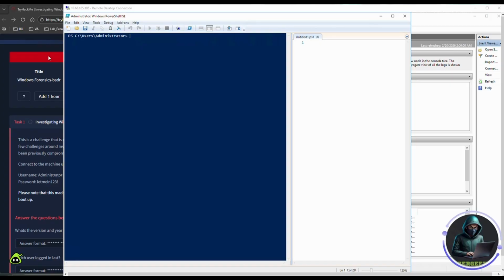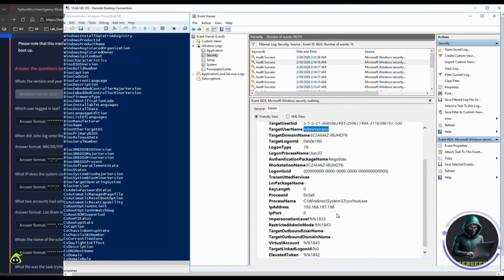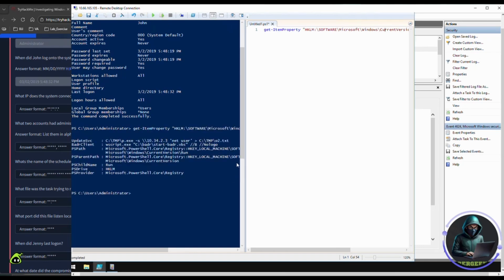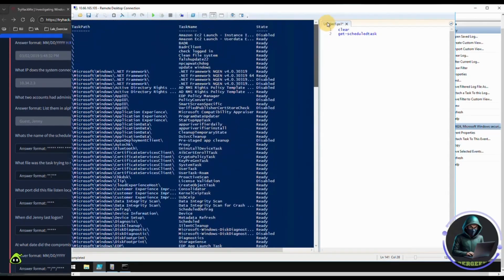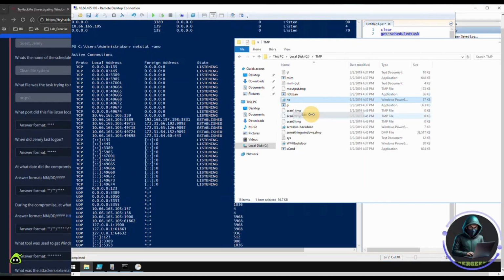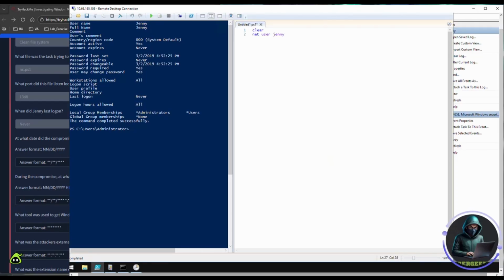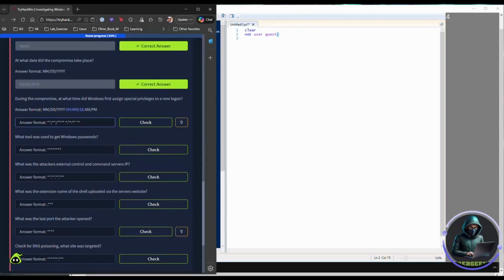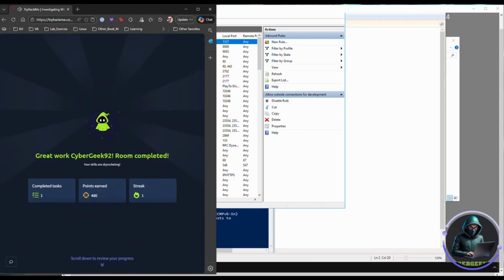TryHackMe -Investigating Windows Walkthrough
In this video, we investigate a compromised Windows Server 2016 system and break down how the attacker gained access, escalated privileges, and maintained persistence. Using built-in tools like PowerShell, Event Viewer, the Registry, and Task Scheduler, we trace the attacker’s activity step by step.

We uncover malicious scheduled tasks, a rogue PowerShell backdoor, credential dumping with Mimikatz, command-and-control communication, DNS poisoning, firewall rule manipulation, and a web shell planted on the IIS server. By analyzing logs, file artifacts, and network behavior, we reconstruct a clear timeline of the compromise.

This walkthrough highlights key detection methods and remediation steps, making it perfect for anyone learning incident response, Windows forensics, or blue-team defense. 🔐